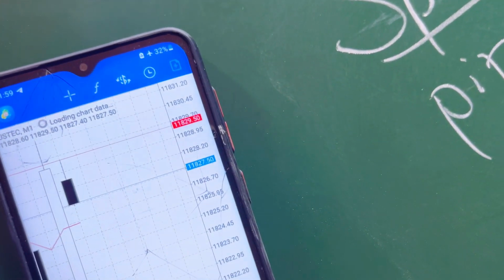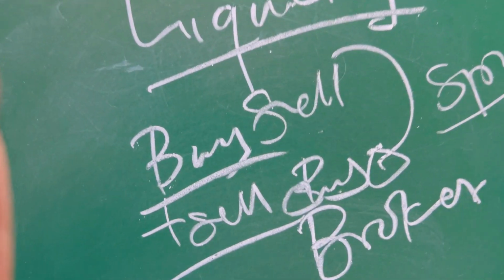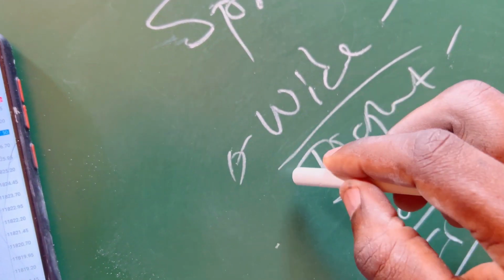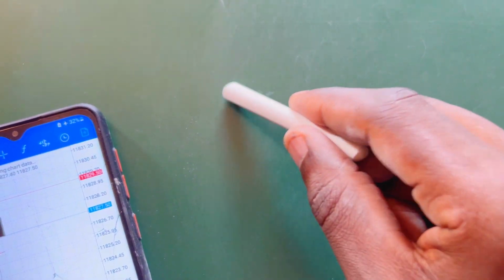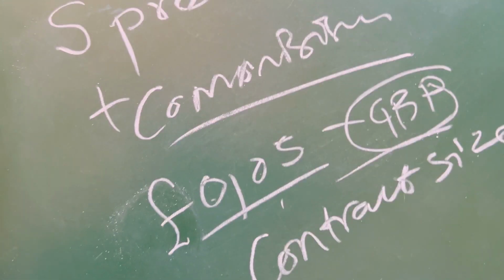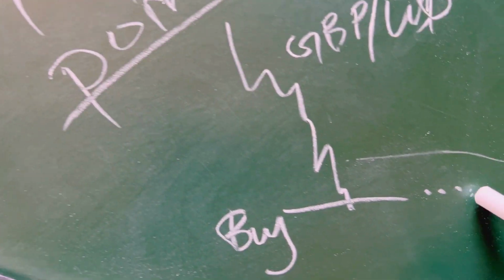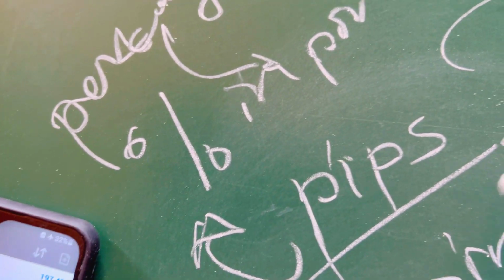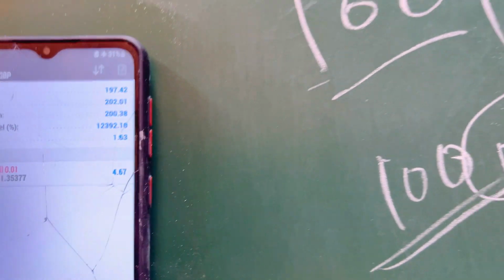Learn Spread, Pips, Points and How to Calculate | Forex Trading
How to trade using pips, how to trade in forex, how to calculate pips on mt4/ mt5.

TIMESTAMPS
0:00 Intro
1:00 First Topic Covered
1:30 Second Topic Covered
2:30 Third Topic Covered

1. Live One-on-One Class: R3.5k/$204
2. Recorded Tutorials: From R1700/$125
3. VIP Signals: R750/$55